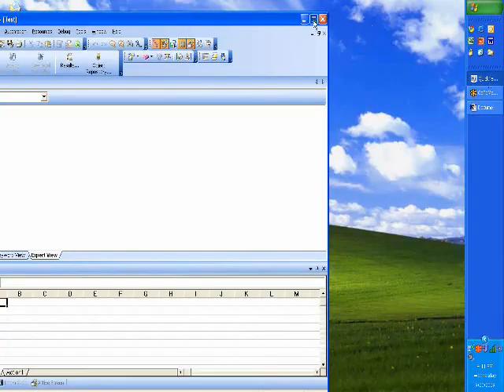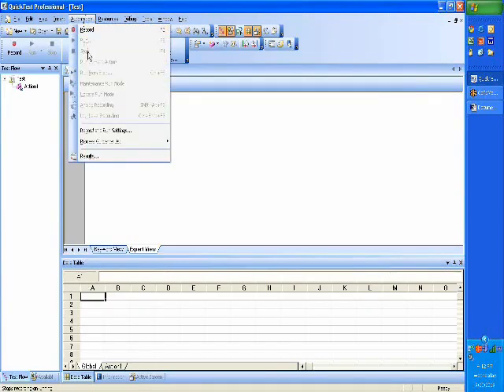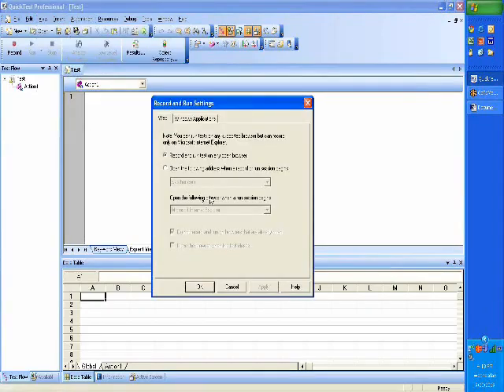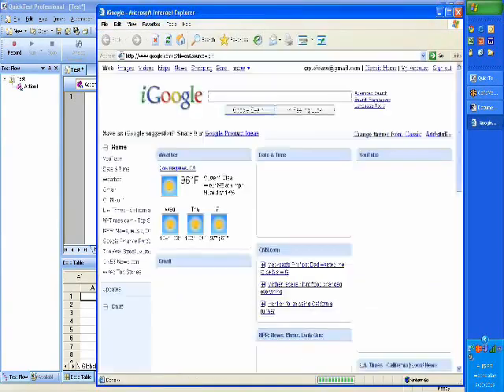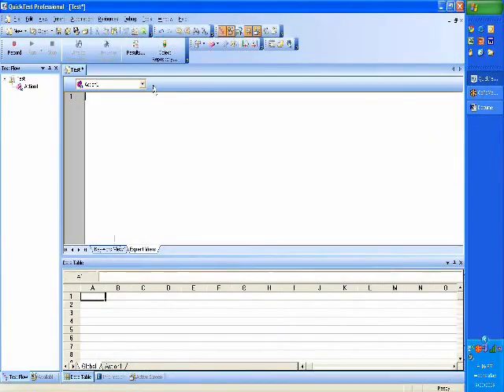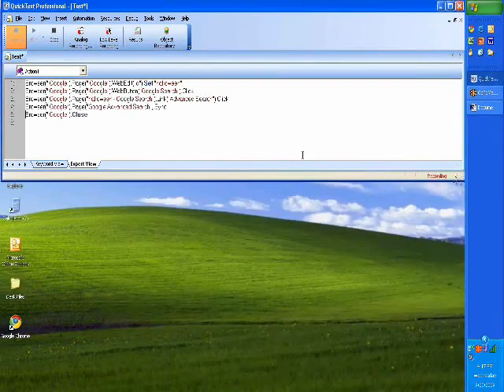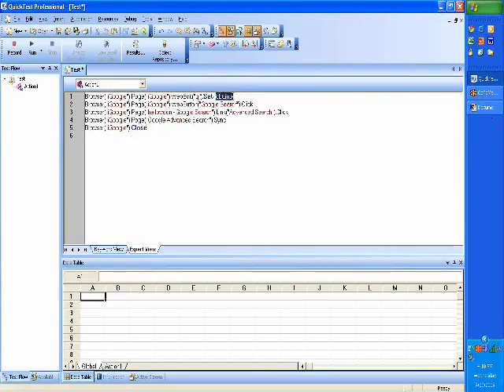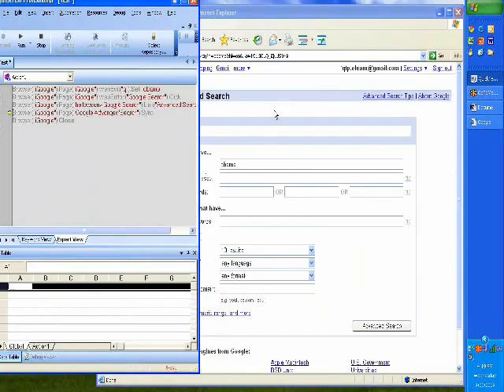QTP-Part1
This is the Automation testing QTP -WEB BASED